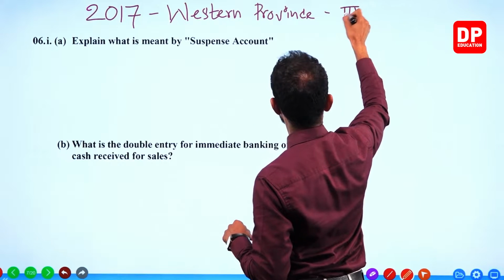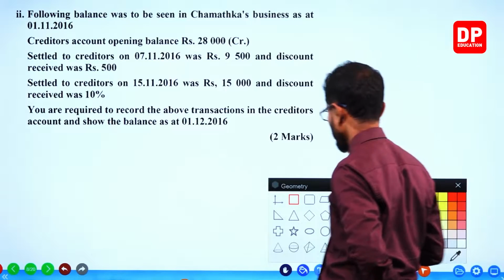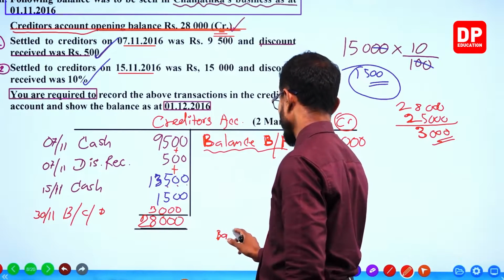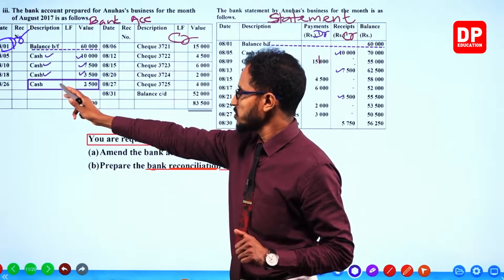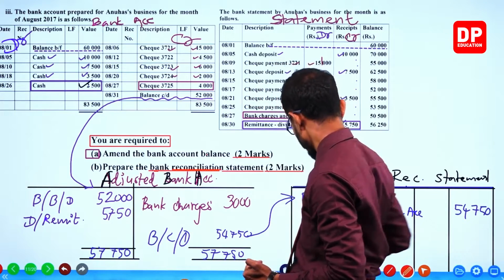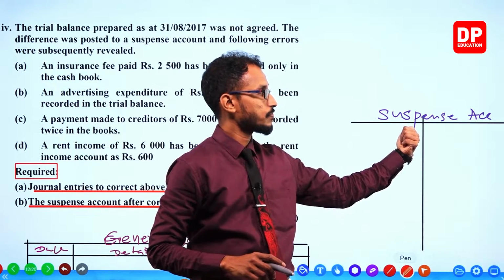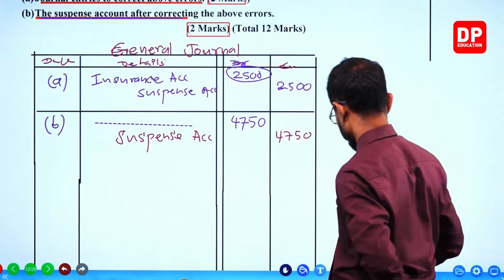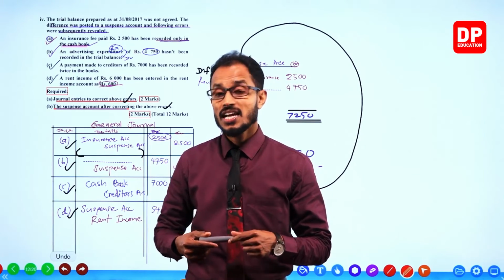Paper 02 | Provincial paper | Part 05 | Western province 2017 | Grade 11 Business and Accounting